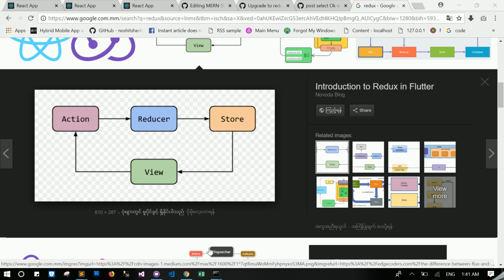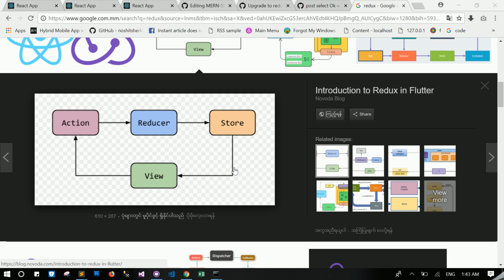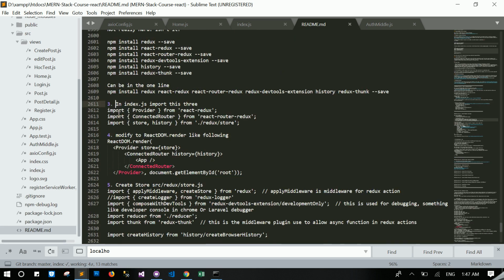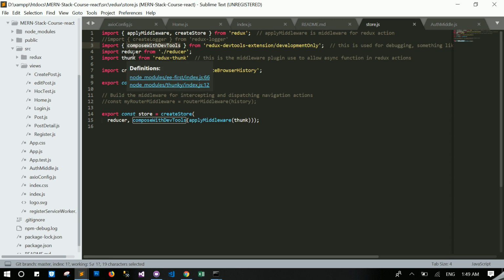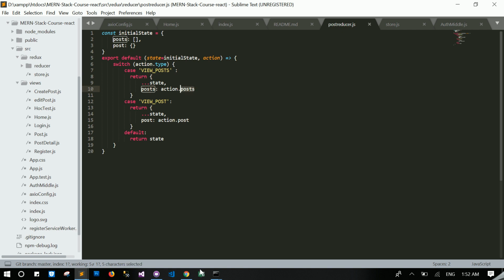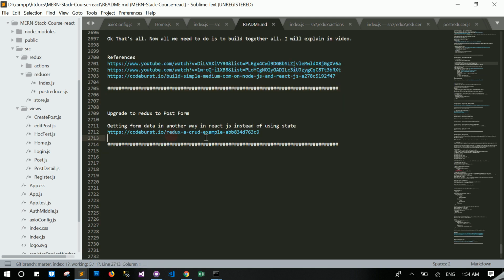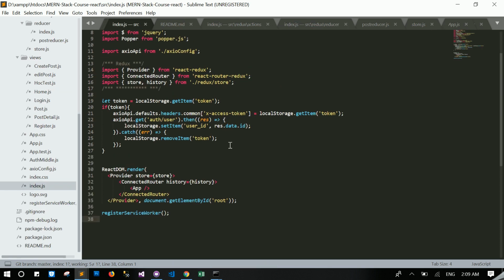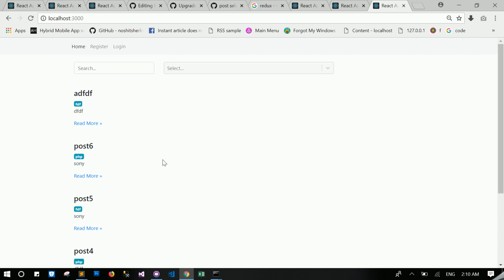MERN Stack Series 20 Redux# Redux initial setup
If you don't understand or conflict or not clear about this video, don't hesitate to ask me anything.